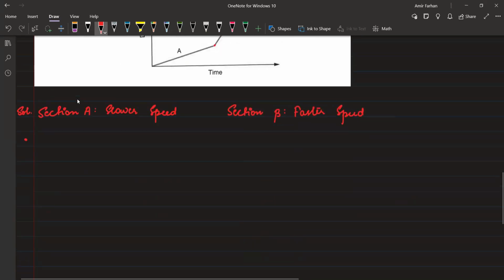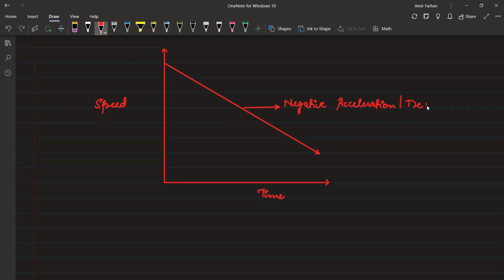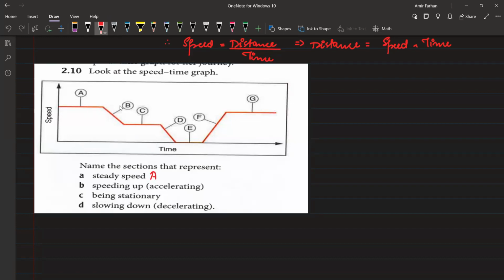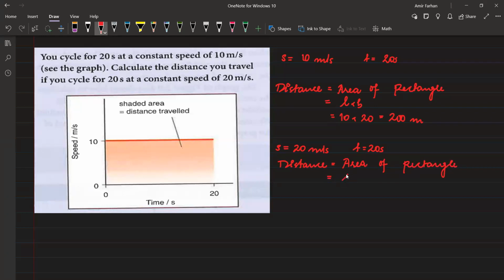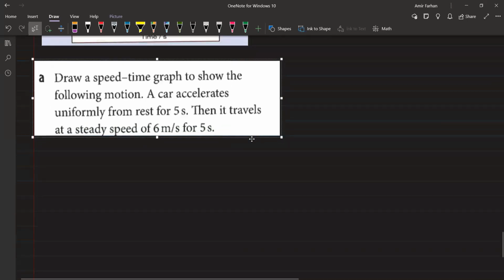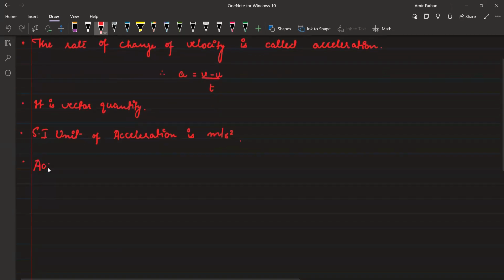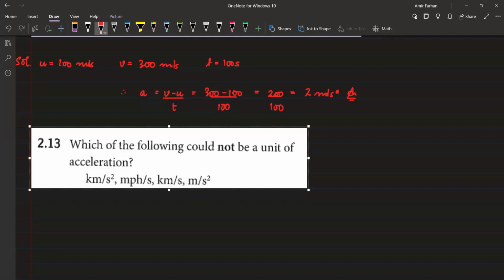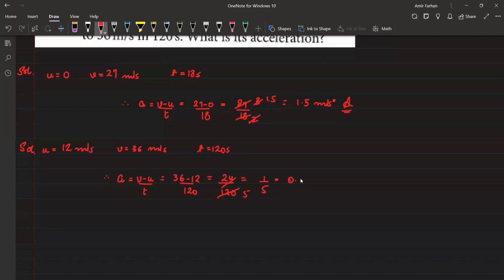Learnivio | Physics Lect Ayaan 23-05-2024